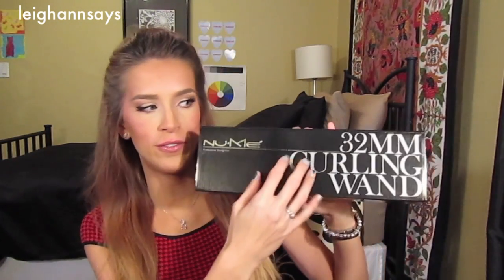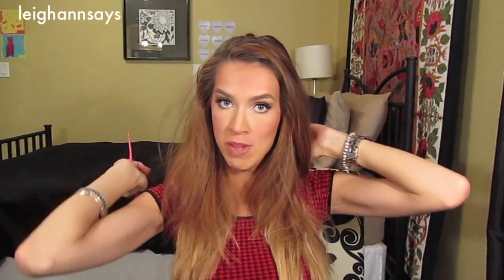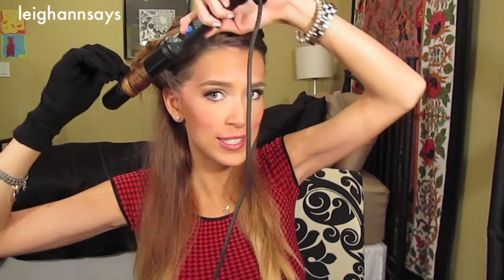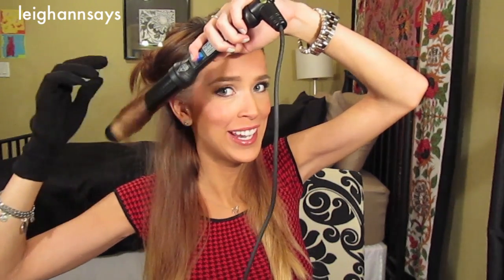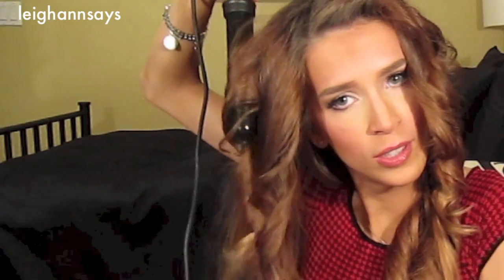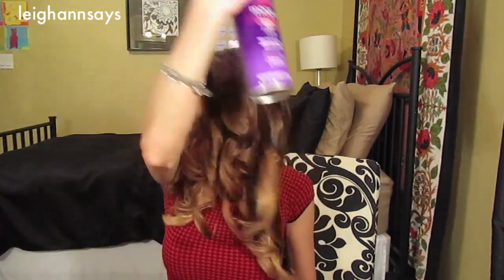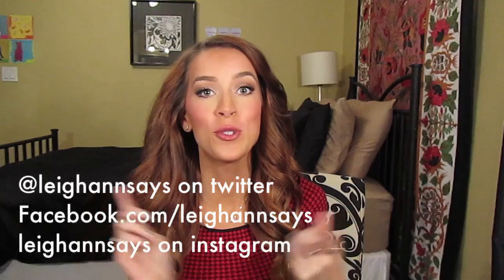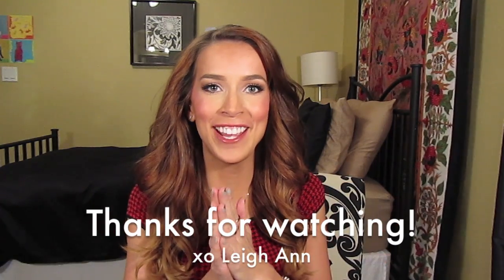Big Beautiful Hair ♡ Curling Wand Tutorial | LeighAnnSays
Big Beautiful Hair Curling Wand Tutorial!

READ MORE PLEASE: Here is how I get my "Curly Sue" // big beautiful vavavoom hair using a clipless curling wand.

This curling wand was send to me for consideration. I liked it so I wanted to show you guys how I use it.